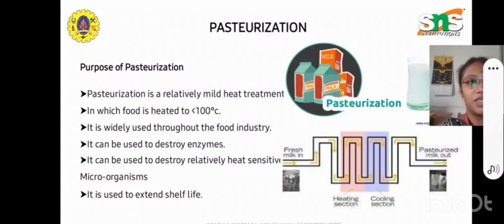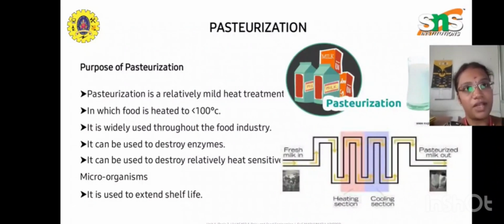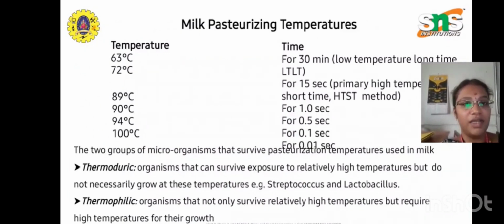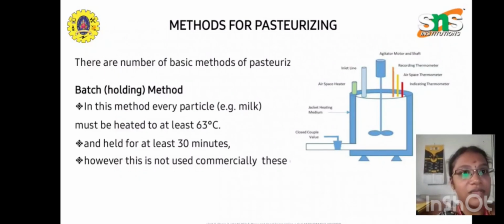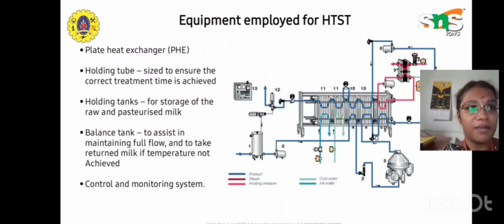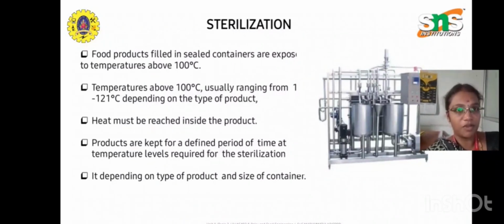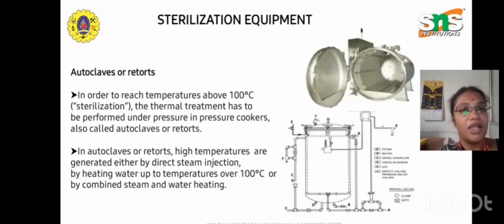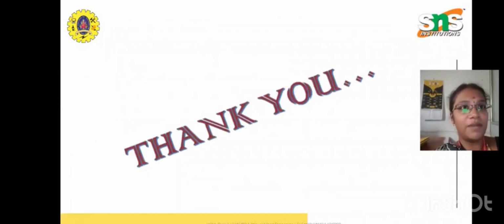About pasteurisation | G Madhumathi | SNS Institutions